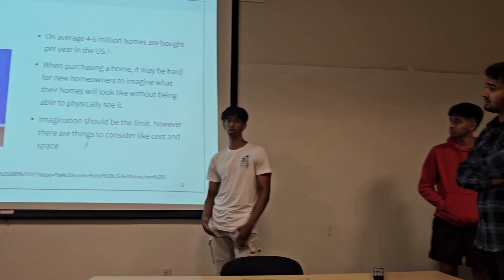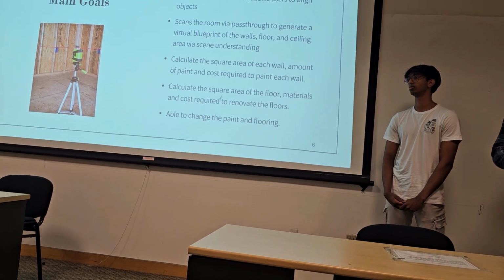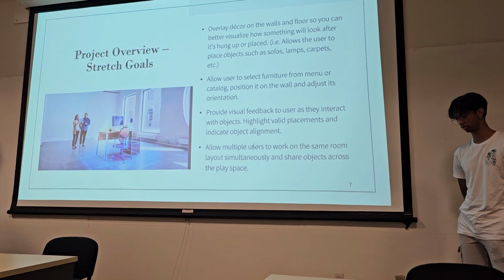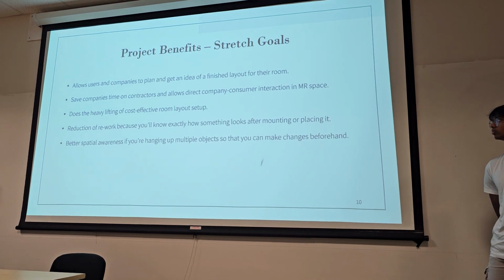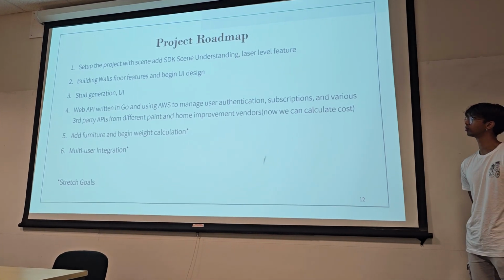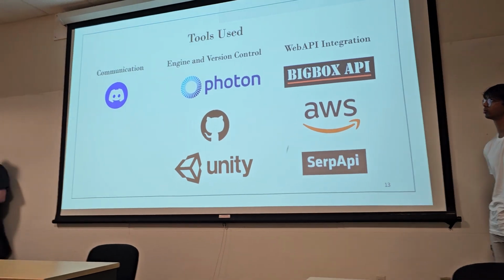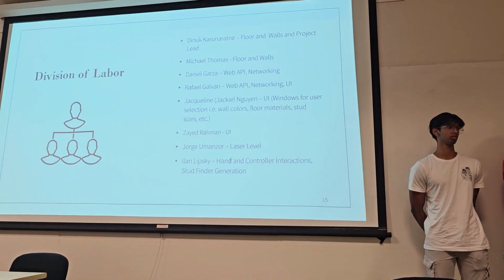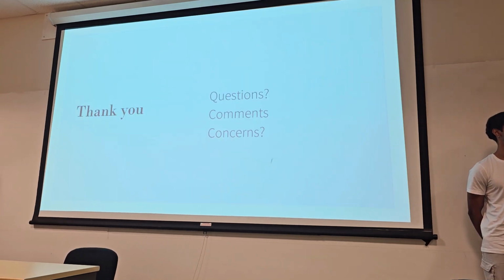VRats - N-terior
Presented on Thursday, March 7, 2024